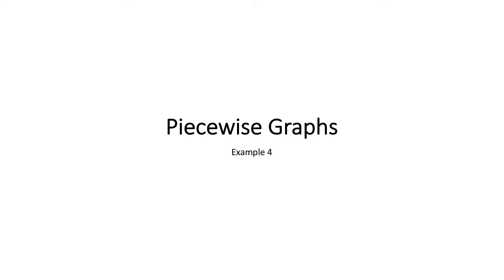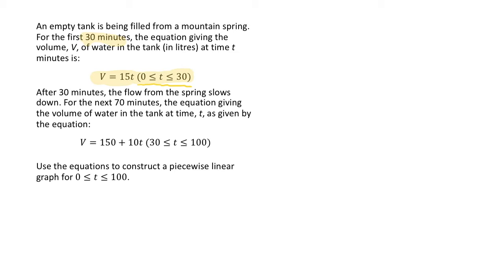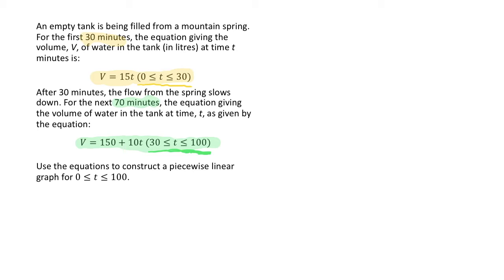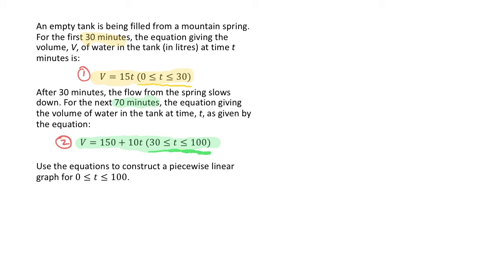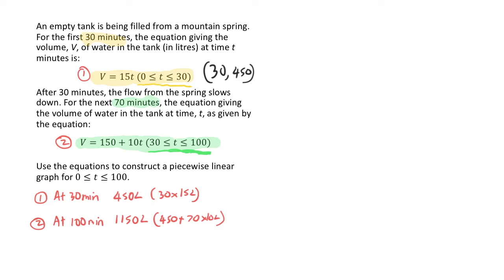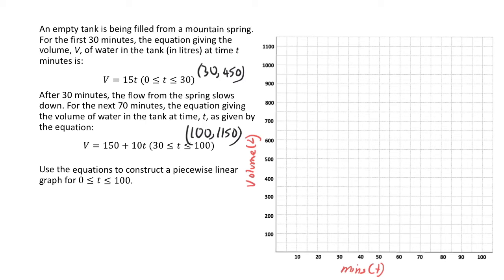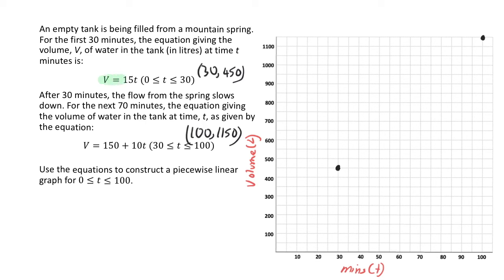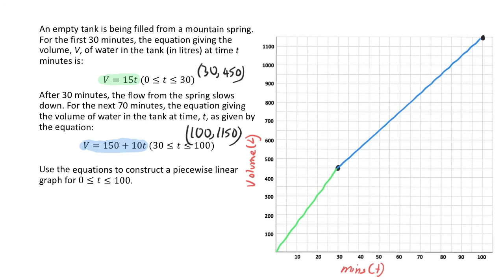Piecewise Graphs – Example 4 Word Question